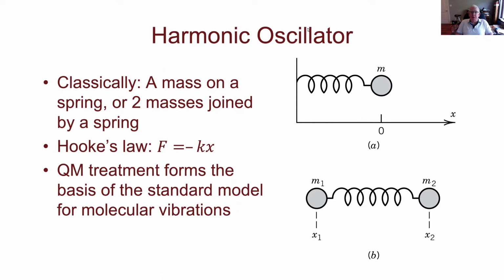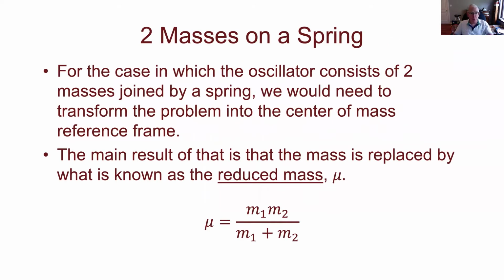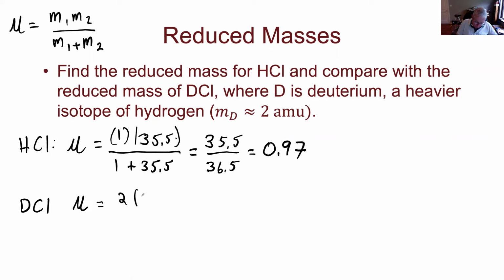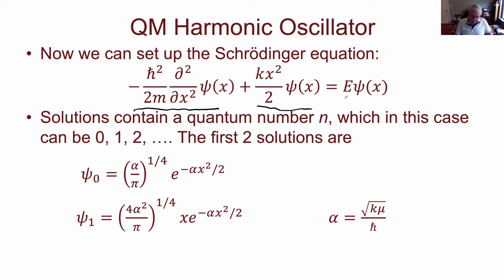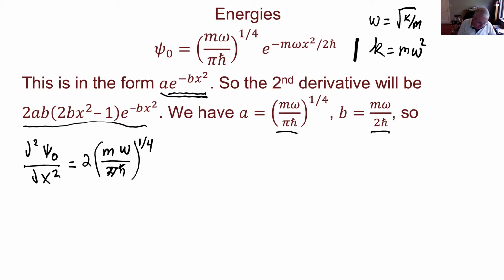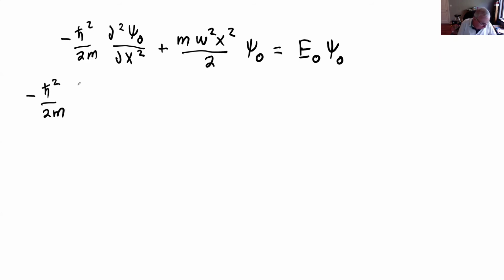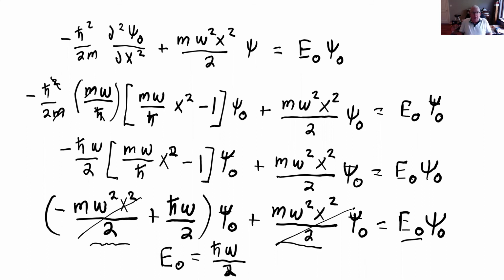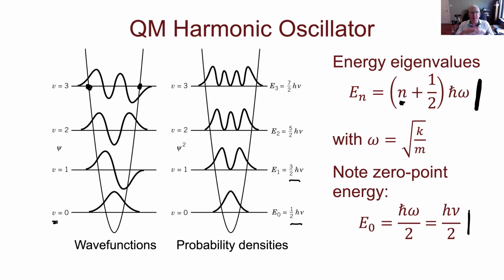The Harmonic Oscillator, Part 1